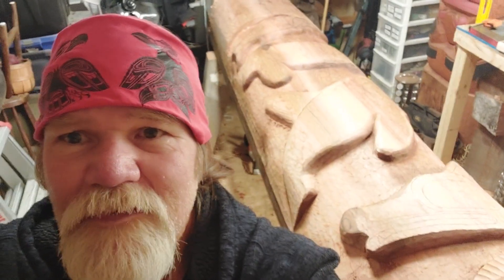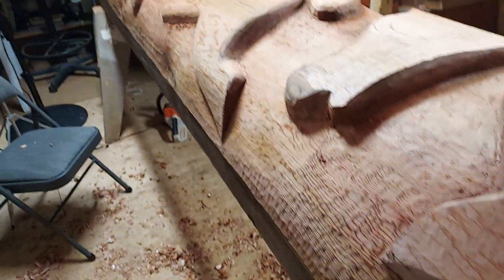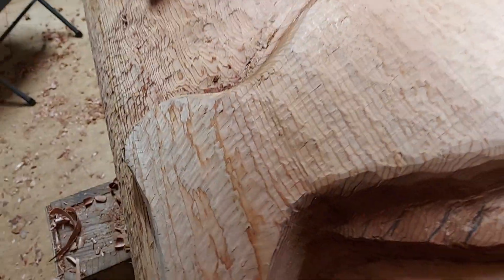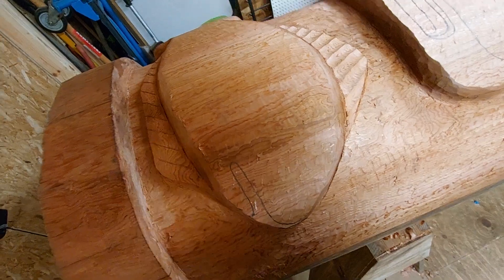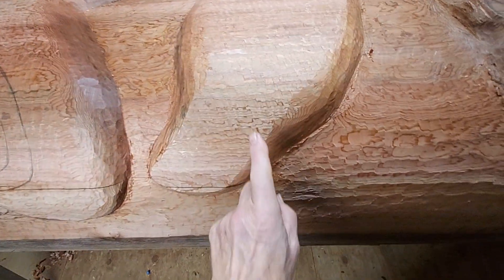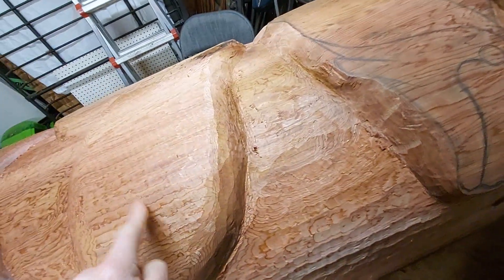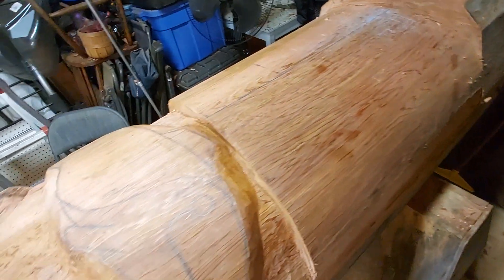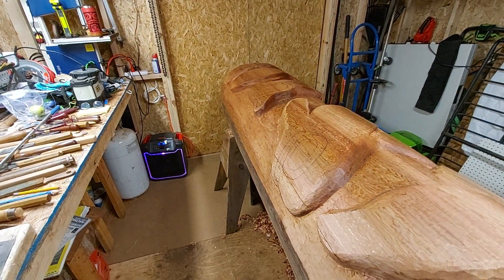Tlingit Pole Design Progress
In this video: Starting out my day. Looking at where I left off yeaterday and contemplating todays work.